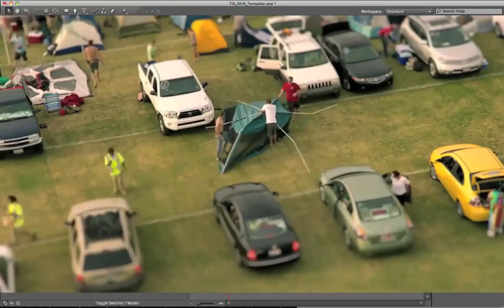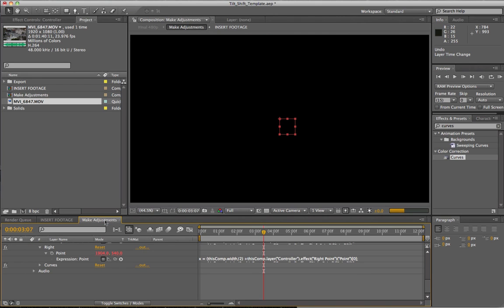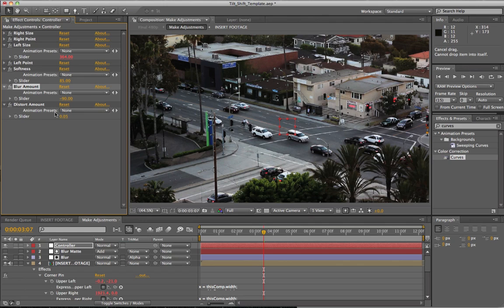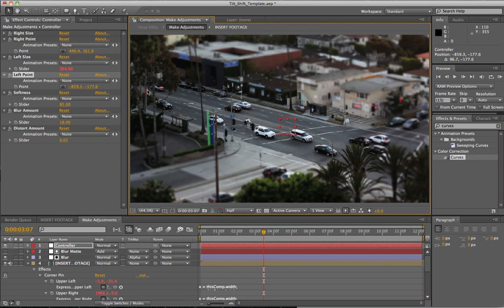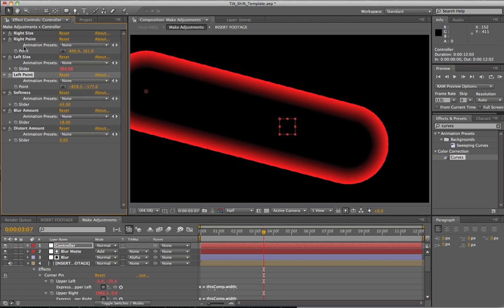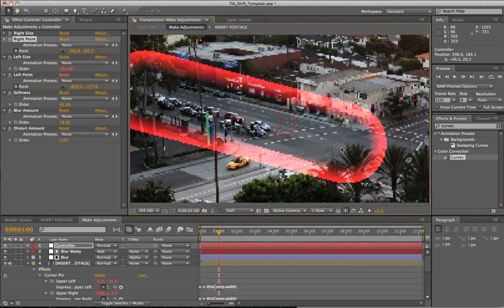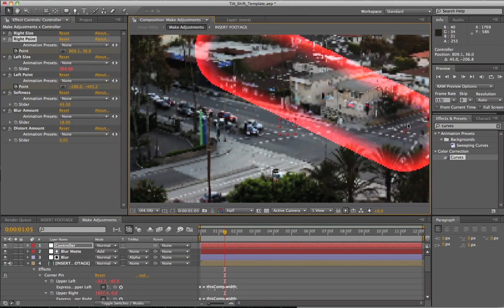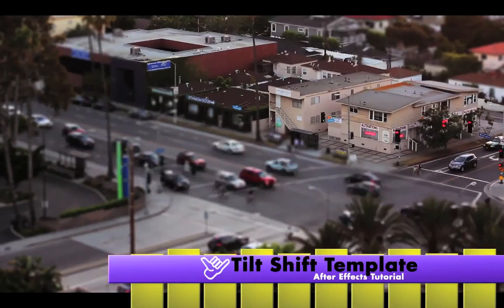Tilt Shift Template - After Effects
The Tilt-Shift Effect can be easily created with this plugin using After Effects CS4 and above.

You also get some project footage in order to follow along with the tutorial and practice for yourself.